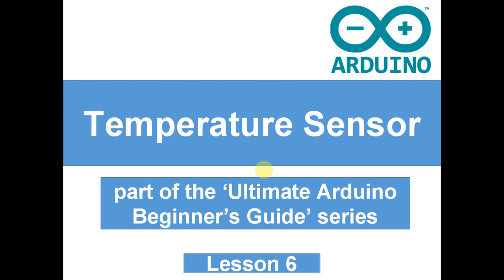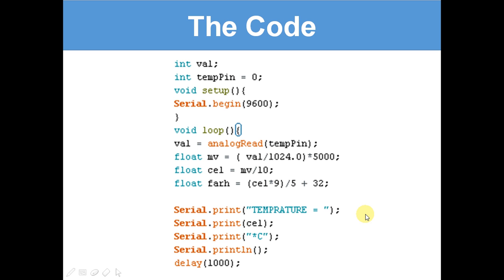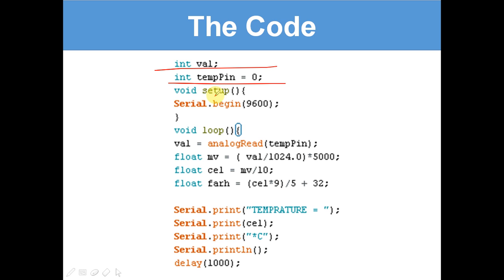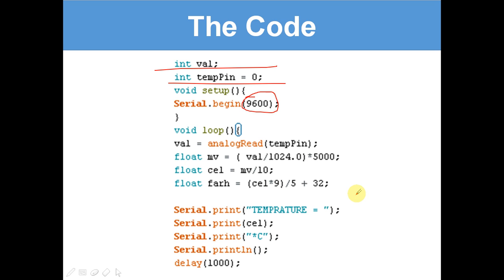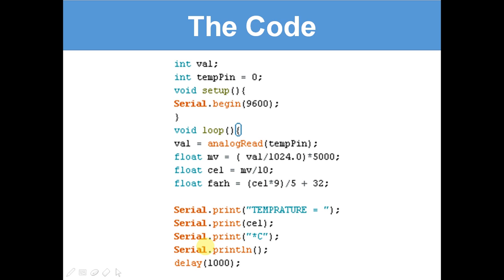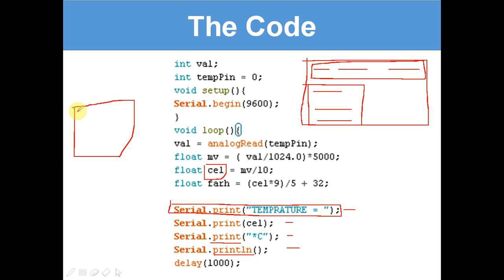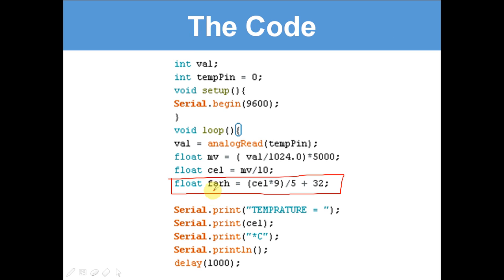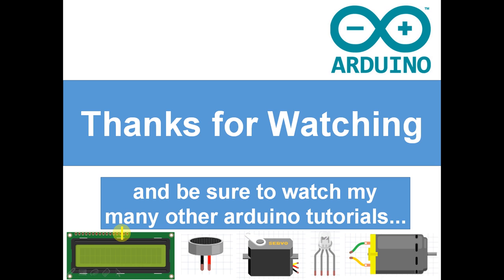Temperature Sensor (#6 Ultimate Beginner's Guide to Arduino)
Hello and Welcome to the sixth lesson in the Ultimate Beginner's guide to Arduino series.